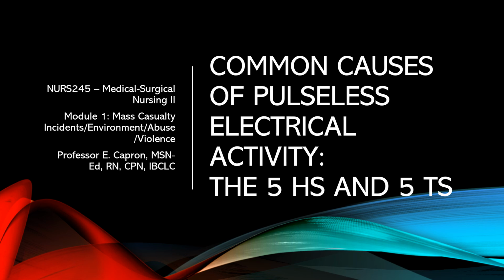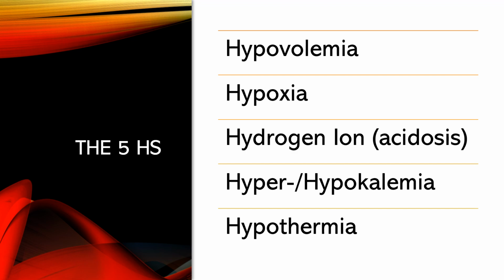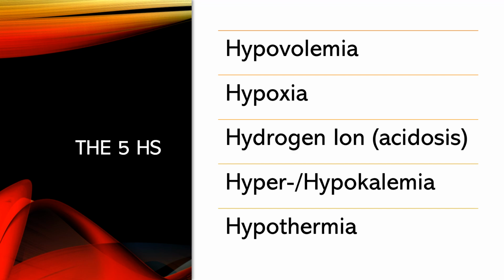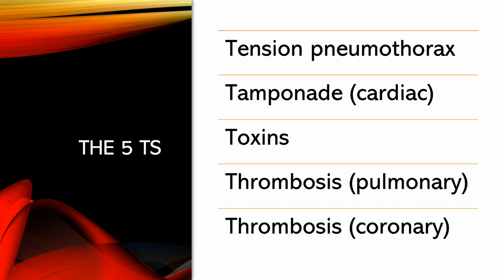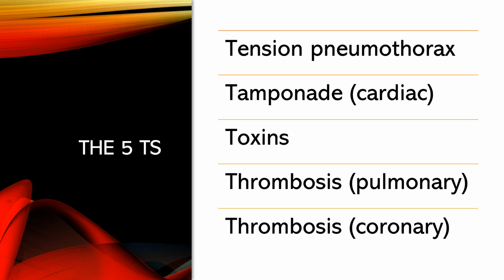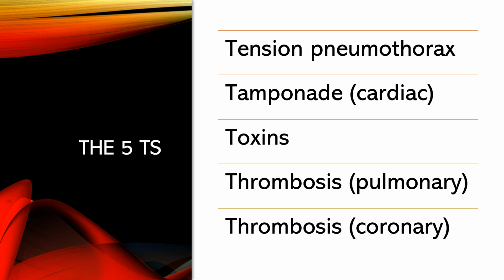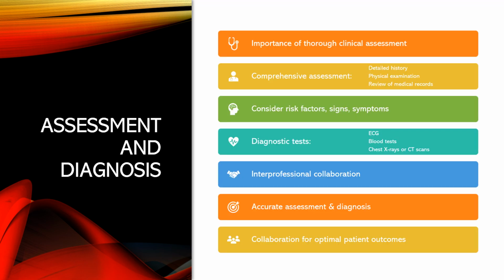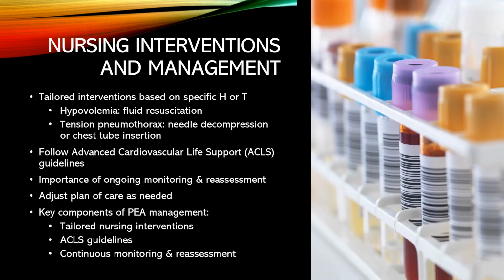Common Causes of Pulseless Electrical Activity The 5 Hs and 5 Ts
NURS245 - Module 1